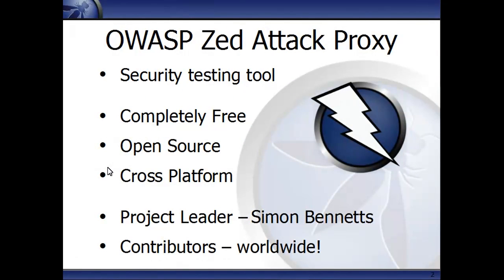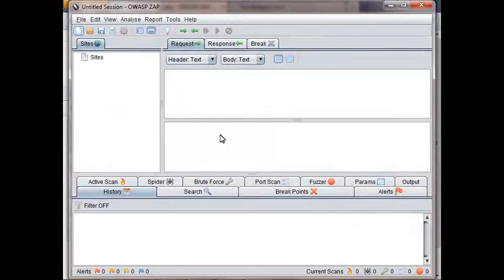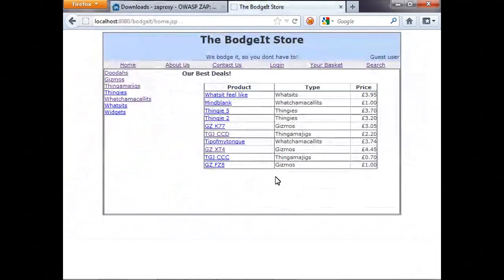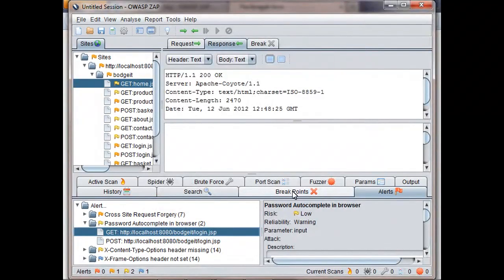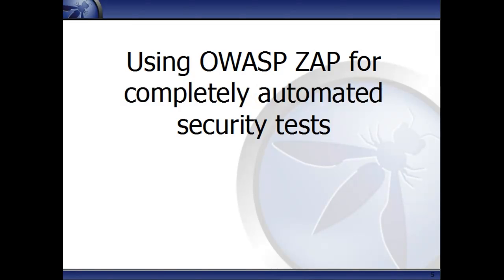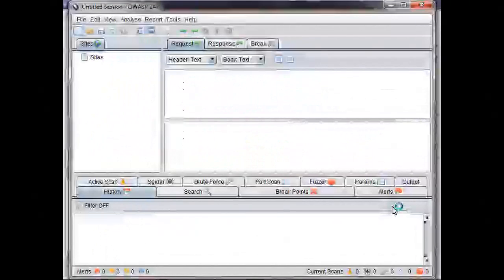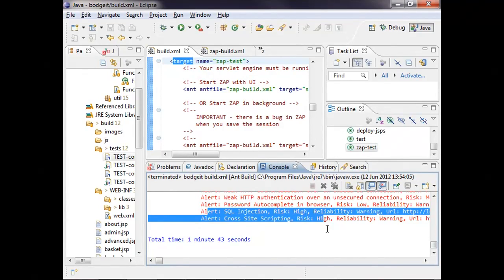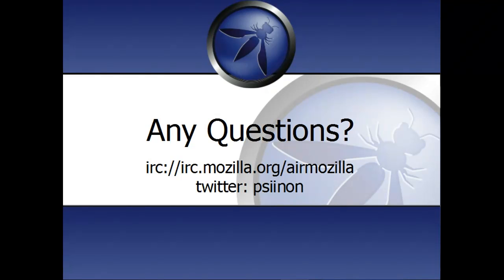Security Testing in Development and QA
FYI we have a load of much newer ZAP videos, all linked off
A short demonstration showing you how you can perform security testing on web applications during development and QA using the OWASP ZAP.
ZAP is a completely free, open source and cross platform security tool and is available